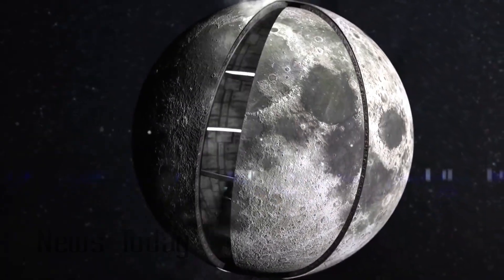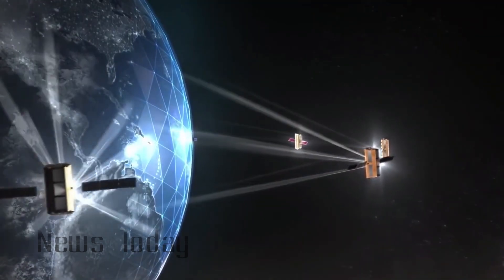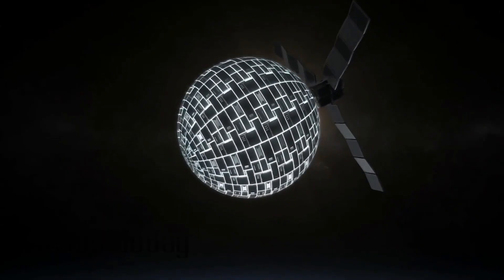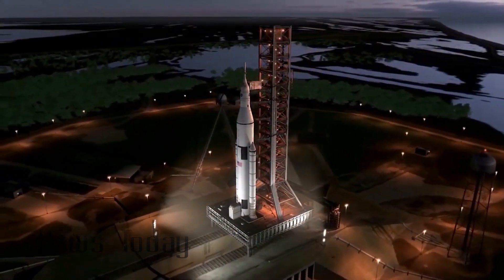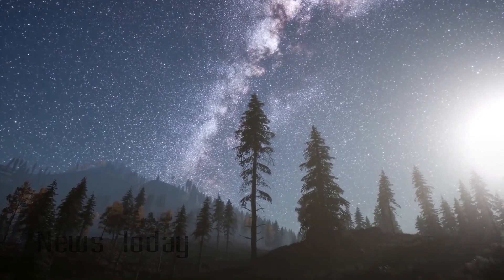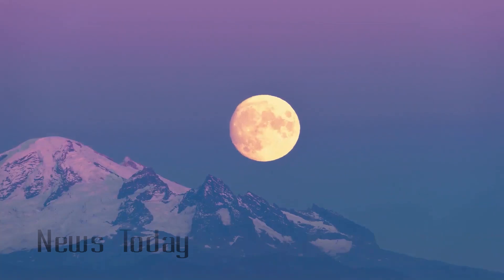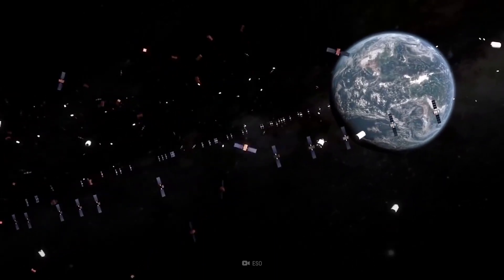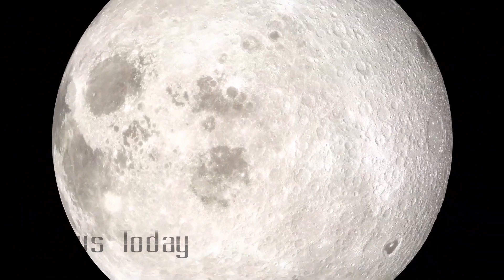Shock! China builds artificial moon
China has built an artificial moon on Earth that simulates low-gravity conditions – the first of its kind. The facility is expected to play a key role in China’s future lunar missions.
Speaking on Tuesday, scientist Li Ruilin, from the China University of Mining and Technology, said that the artificial moon project in eastern city of Xuzhou is expected to be officially launched in the coming months.
Li described the program as “first of its kind in the world” and said it takes lunar simulation to a completely new level, as it can make gravity “disappear” and can “last as long as you want.”
The facility is made up of a vacuum chamber which houses a mini “moon” measuring 60cm (about two feet) in diameter. The moon-like landscape is made up of rocks and dust that are as light as those found on our Moon.
The landscape is supported by a magnetic field, like the Moon – where gravity is approximately one-sixth as strong as the gravity on Earth. Where the field is strong enough, certain light objects, such as a frog or chestnut, can levitate.
Li said the project is likely to play an important role in preparing for Chinese lunar operations, allowing scientists to test equipment and even prevent miscalculations that could prove costly on the Moon itself.
Some experiments such as an impact test need just a few seconds [in the simulator],” said Li, adding that “others such as creep testing can take several days.”
The scientist noted that it could also be used to test whether 3D printing works on the Moon or whether lunar settlements would be able to survive.
“Some experiments conducted in the simulated environment can also give us some important clues, such as where to look for water trapped under the surface,” he said.
Li said that a number of technical innovations were needed to make the facility, noting that the magnetic forces needed to create the atmosphere are so strong that they can tear apart components like superconducting wires and render many metallic components useless.
He added that the facility, which was inspired by Andre Geim’s experiments to levitate a frog with a magnet, would be open to researchers from around the world.